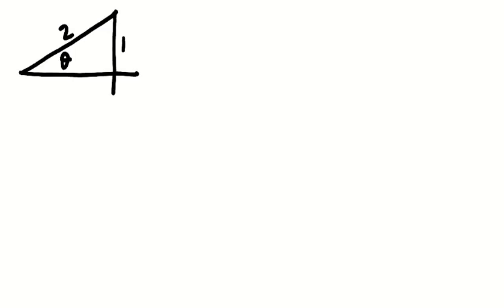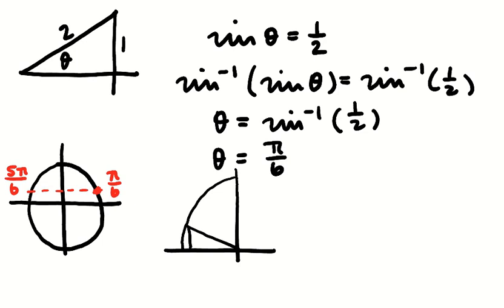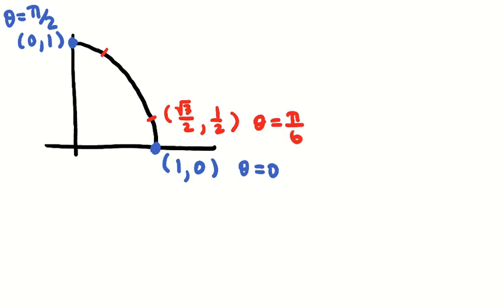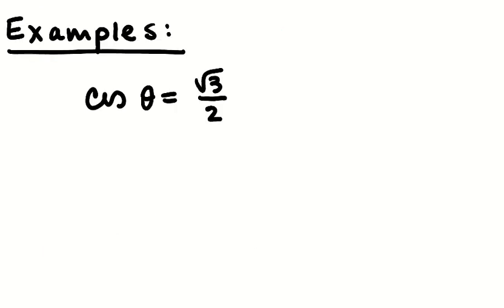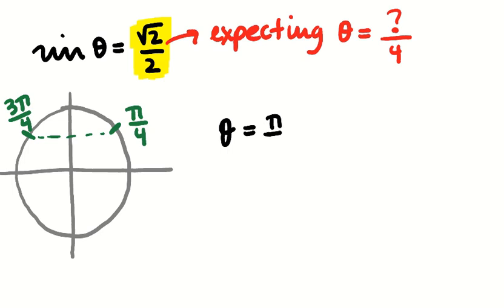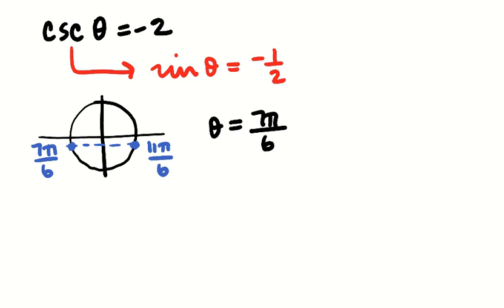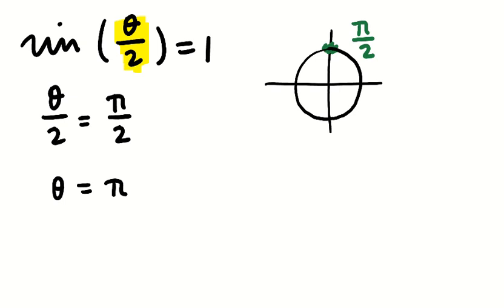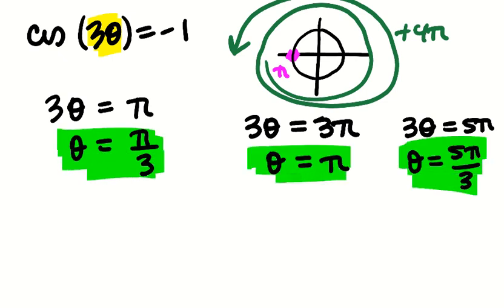Solving Trig Equations